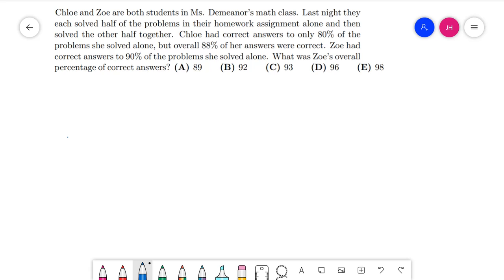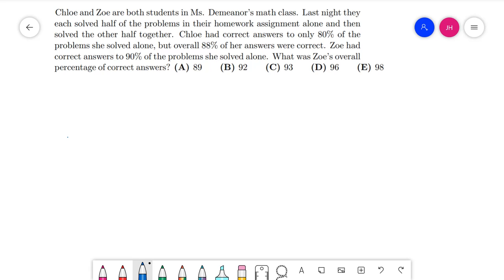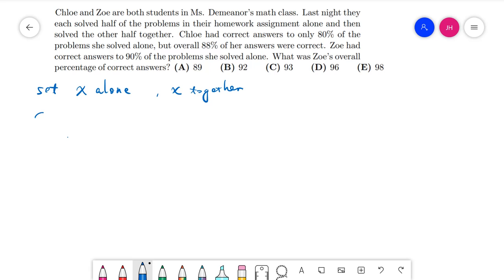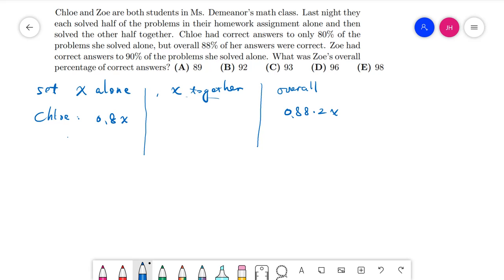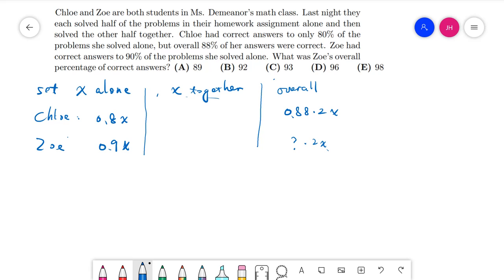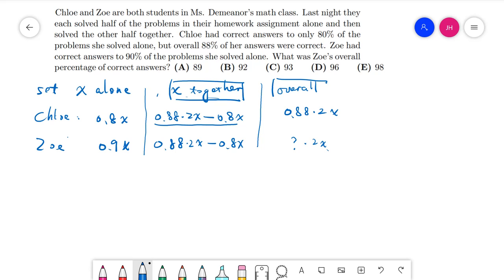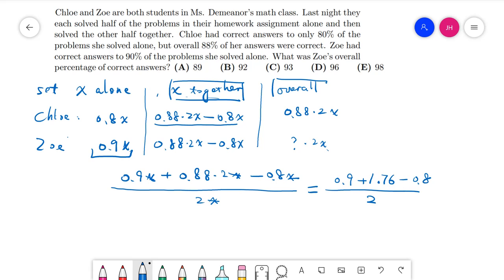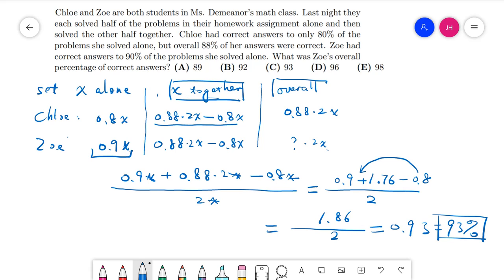AMC8 2017 Problem 14